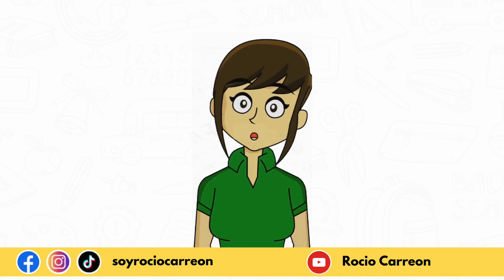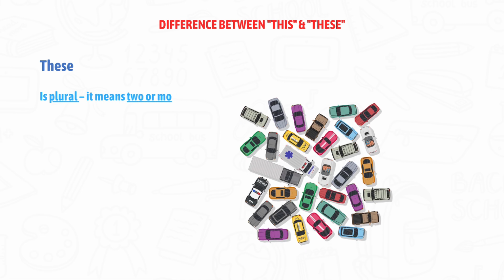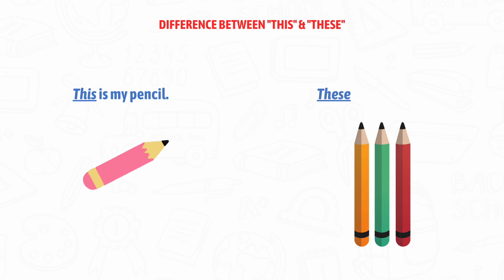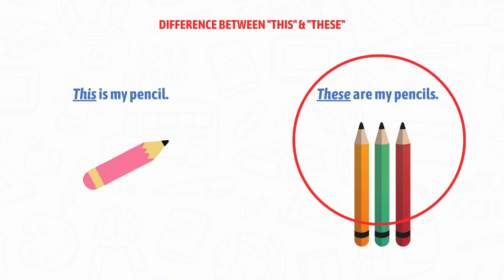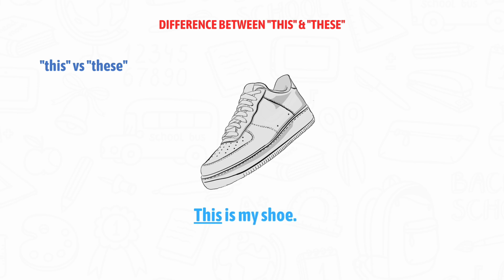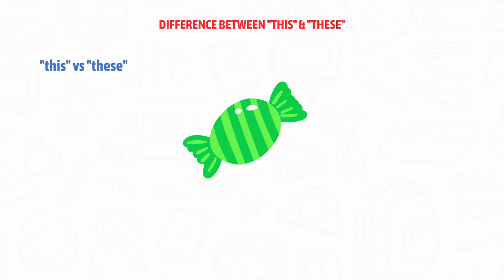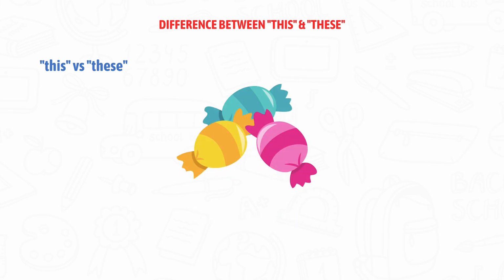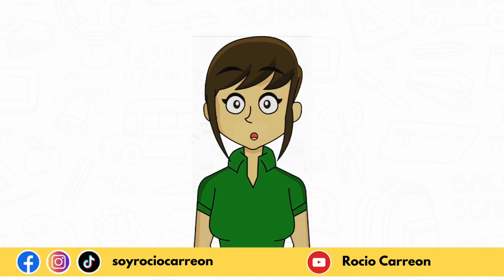THIS vs. THESE – What’s the Difference? | Learn English Easily!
Learn the difference between THIS and THESE in English — quickly and easily! 🎓
In this video, we explain when to use "this" for singular nouns and "these" for plural nouns with clear examples, fun visuals, and practice questions to help you speak English confidently.

✅ Great for beginners and English learners of all ages!
✅ Perfect for teachers, students, and ESL classrooms.

🗣️ What you’ll learn:
When to use "this" vs. "these"
How to use them in sentences
Examples with everyday objects
Practice exercises to test yourself

💬 What English grammar topic do you want me to teach next?